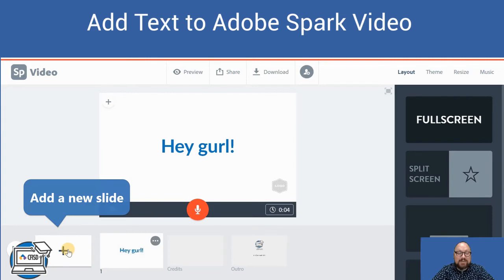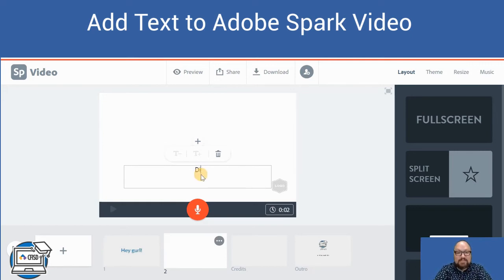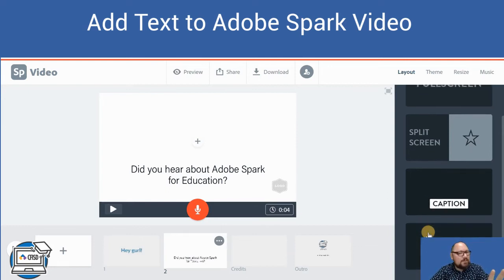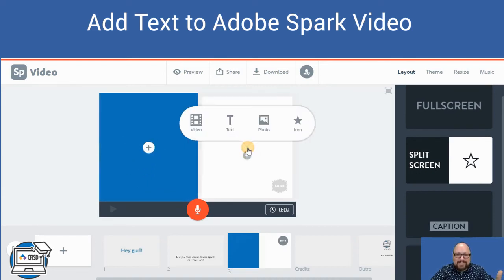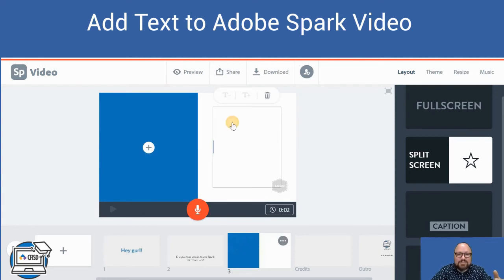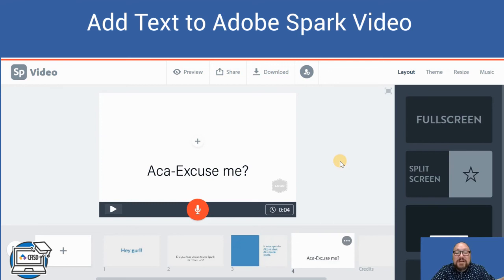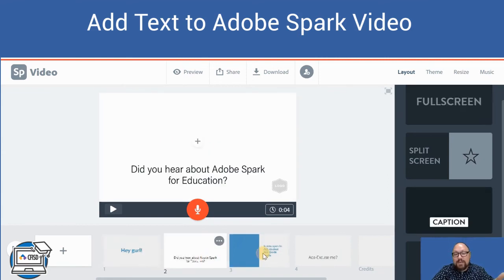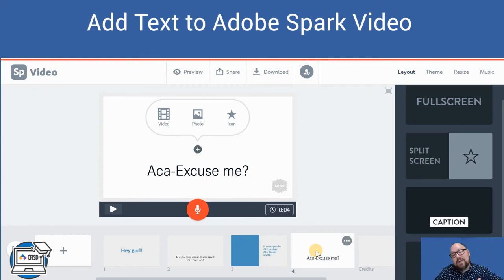Add Text in Adobe Spark Video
This is the second video on the Adobe Spark Video series!
Learn how to add text and change it around with the different layouts.

MannyCuriel.com